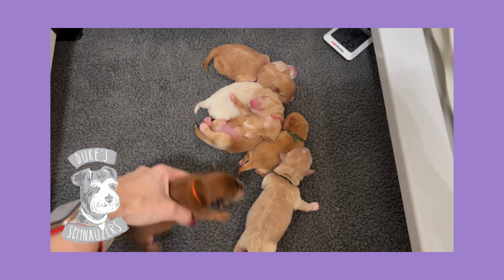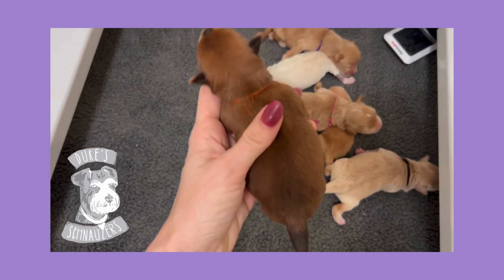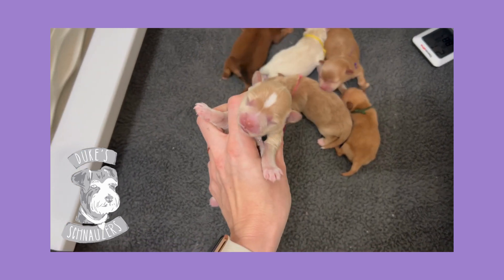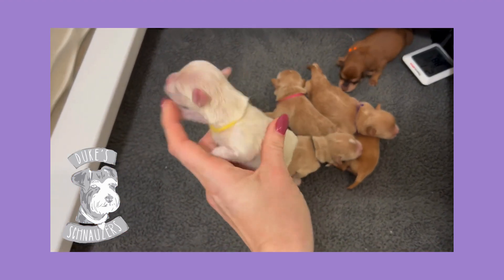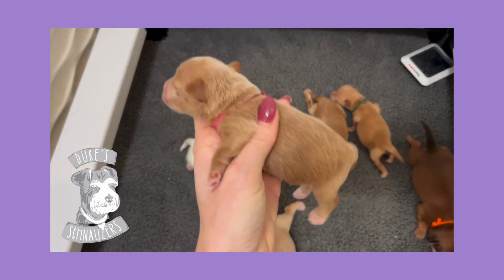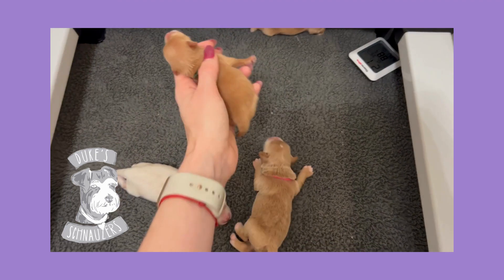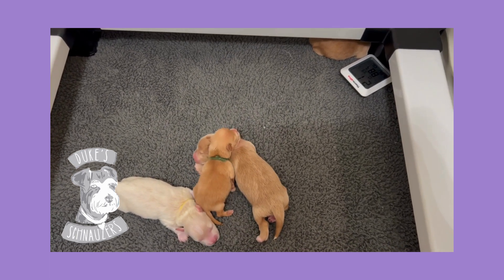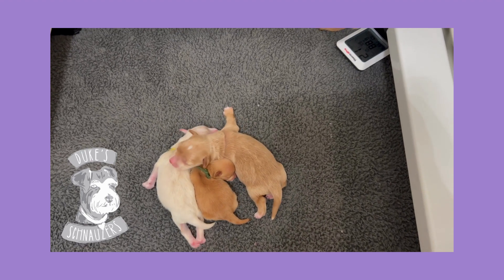Blanche and Arlo's Litter: Sneak Peek!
This is Blanche and Arlo's first litter, and the pups are gorgeous! They are AKC miniature schnauzers, and will be 12-15lbs full grown. Both parents are DNA tested clear by Embark vet.